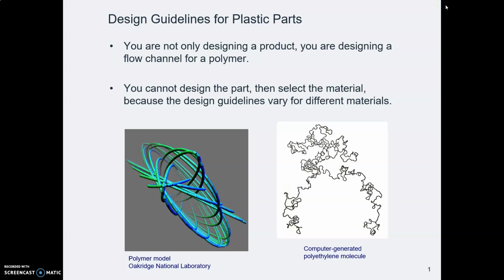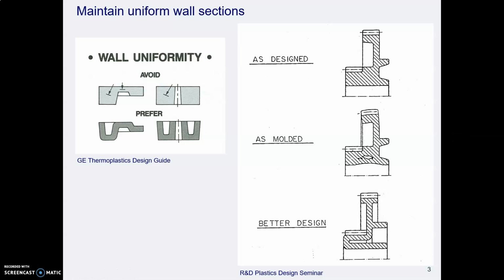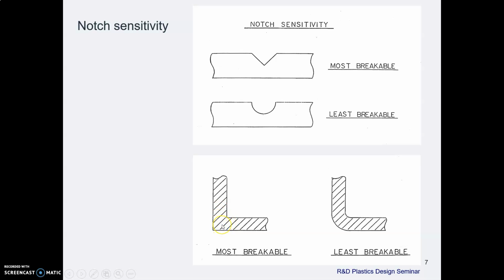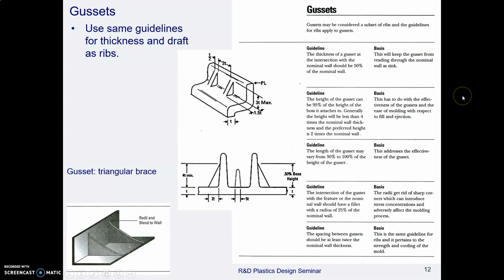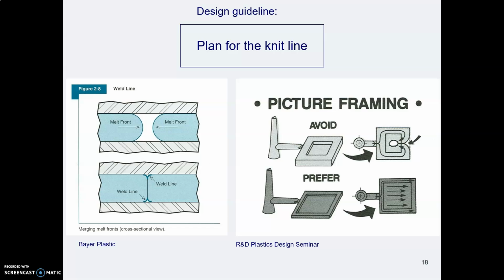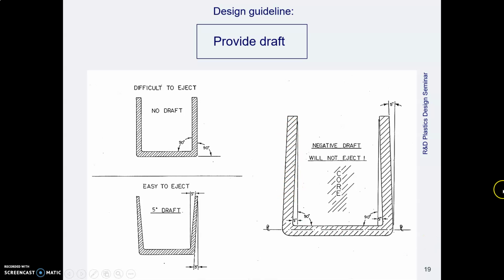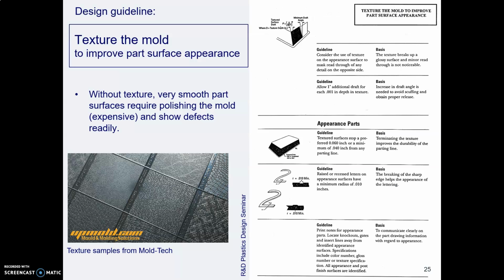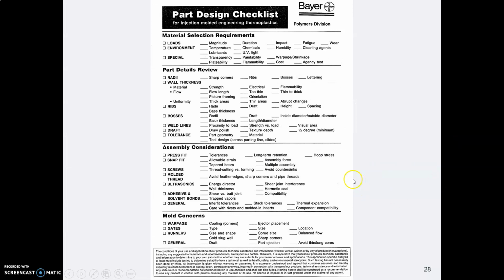ME23 plastic design